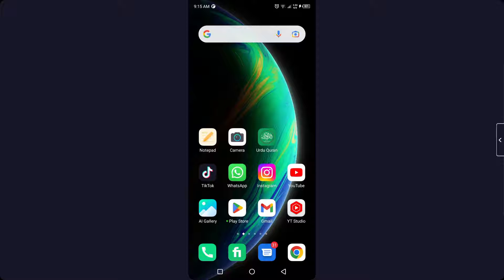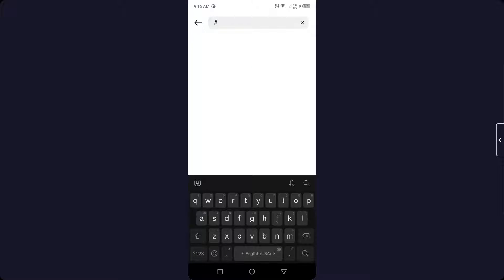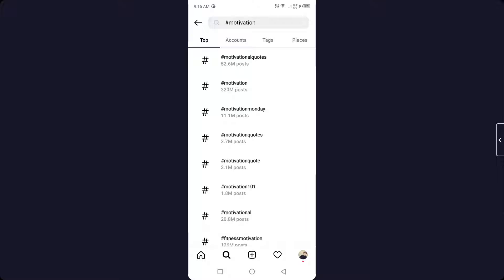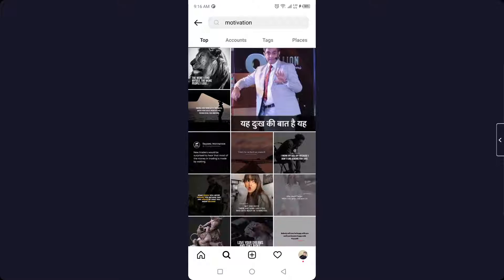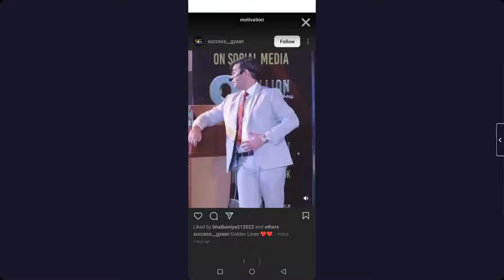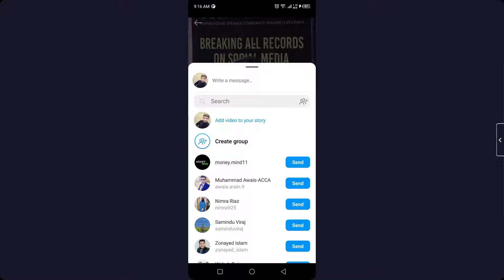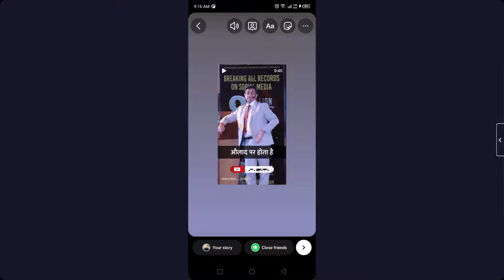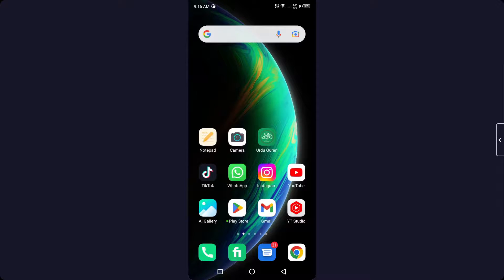How to share reels on Instagram story